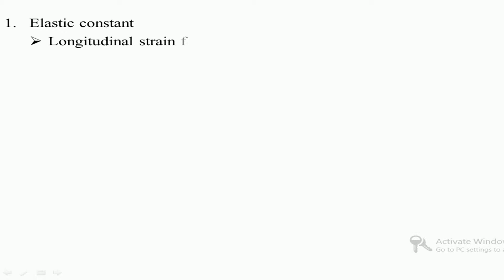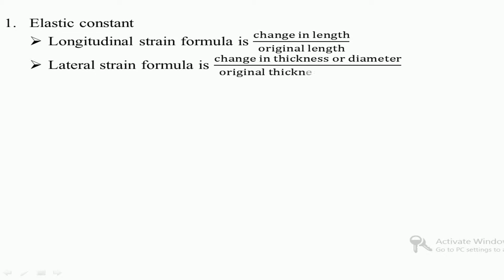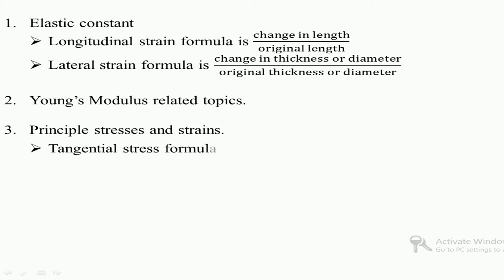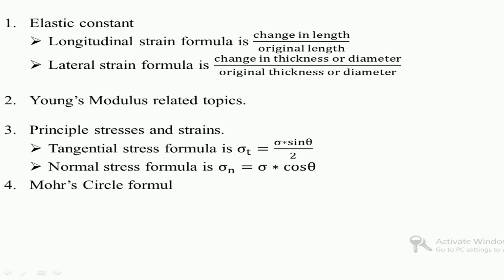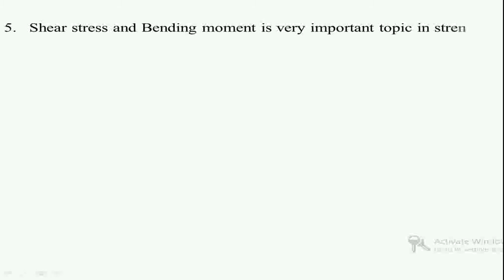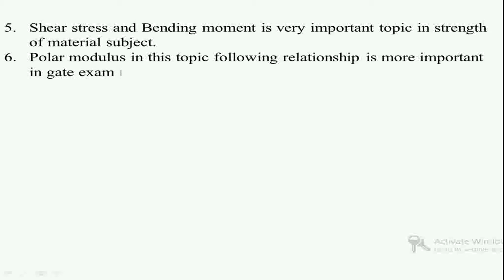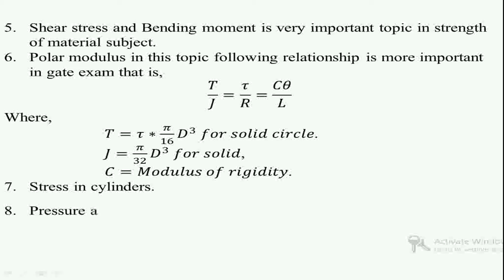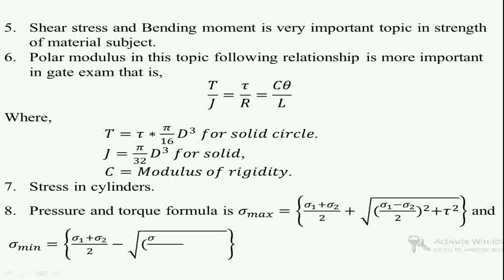strength of materials gate lectures in english for mechanical engineering